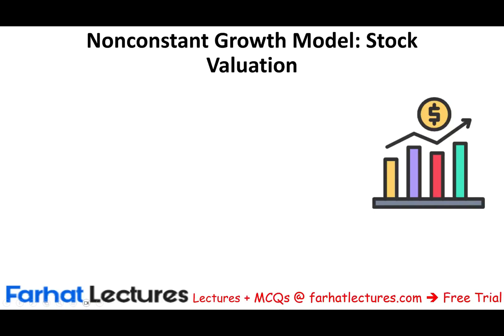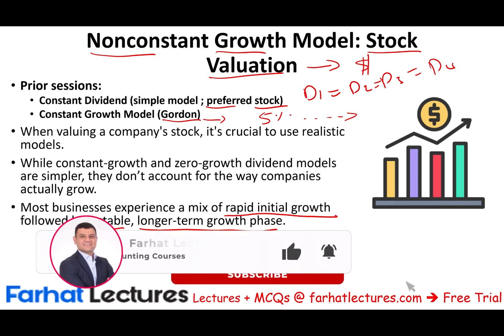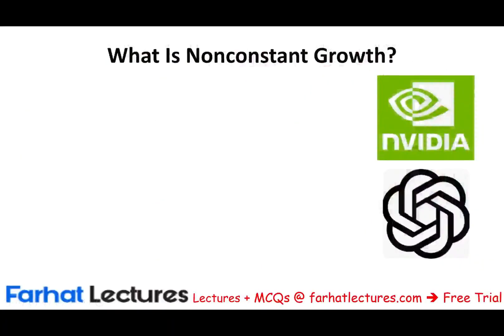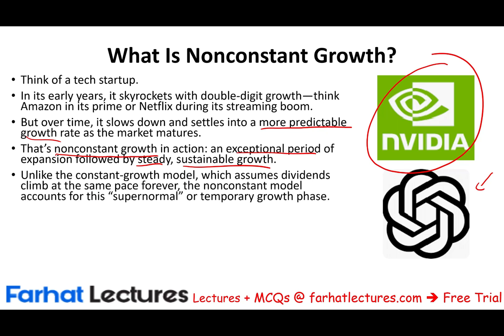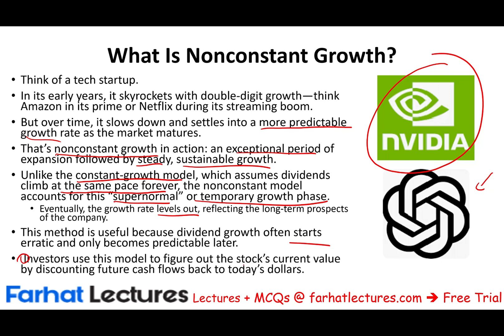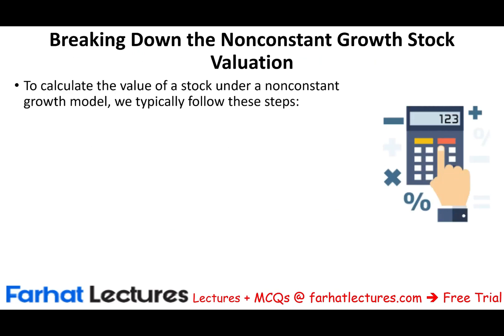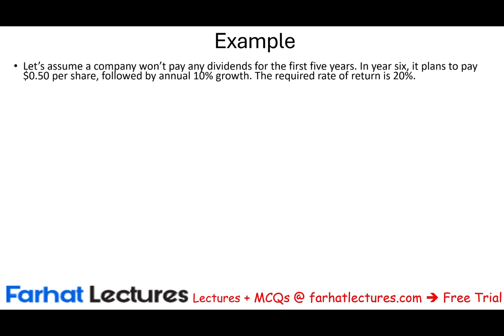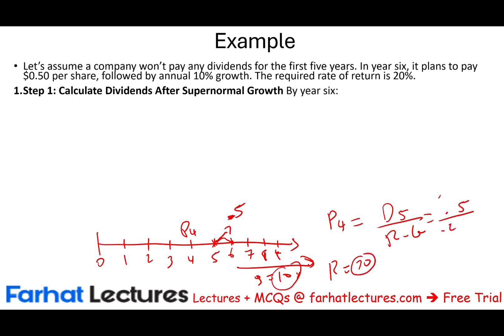Common Stock Valuation: Non-Constant Growth Model Explained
This session delves into the non-constant growth model for common stock valuation, a more realistic approach than zero or constant growth models.

Learn how to value stocks experiencing periods of supernormal growth that eventually level off to a constant rate. We work through examples, including a company with no initial dividends and another with varying early dividends, to illustrate the two-stage process of calculating present value. This explanation is relevant for Corporate Finance students and those preparing for the CPA Exam (BAR) and CMA Exam.

Nonconstant Growth Model

The Nonconstant Growth Model is a stock valuation method used when a company’s dividends are expected to grow at variable rates in the short term before stabilizing at a constant rate in the future. This model is especially useful for valuing high-growth companies or firms undergoing significant changes in their growth trajectory.

When to Use the Nonconstant Growth Model:

Companies with irregular or high growth in the early years

Start-ups or rapidly expanding firms

Businesses transitioning to maturity

Structure of the Nonconstant Growth Model:

Estimate Dividends During High-Growth Period:

Forecast individual dividends for each year of nonconstant growth.

Estimate the Terminal Value:

Use the Constant Growth Model to determine the value of the stock at the point where growth becomes stable.

Advantages of the Nonconstant Growth Model:

Flexibility: Accommodates varying growth rates in early periods.

Realistic Valuation: Better reflects the actual growth phases of most companies.

Detailed Forecasting: Allows for precise projections in dynamic business environments.

Limitations of the Model:

Complexity: Requires detailed forecasts and multiple calculations.

Assumption-Driven: Accuracy depends on the validity of growth rate and required return assumptions.

Not Suitable for All Firms: Not ideal for companies without predictable dividend policies.

Conclusion:

The Nonconstant Growth Model provides a comprehensive framework for valuing stocks with fluctuating dividends. By combining detailed early-stage forecasts with long-term stability assumptions, it offers investors a nuanced view of a company’s intrinsic value. This model is especially valuable for analyzing high-growth firms or companies in transition to more stable operations.